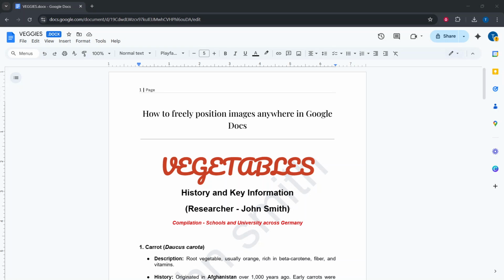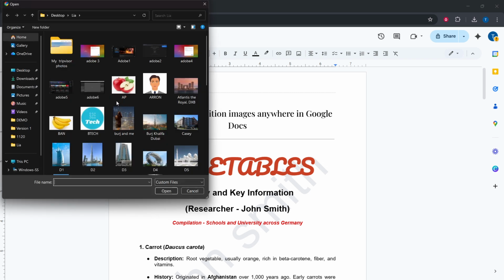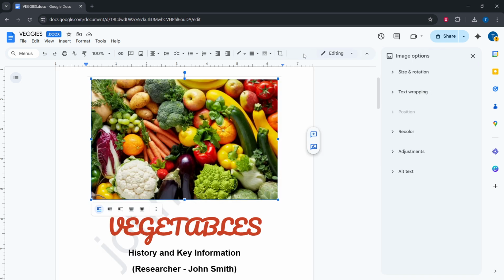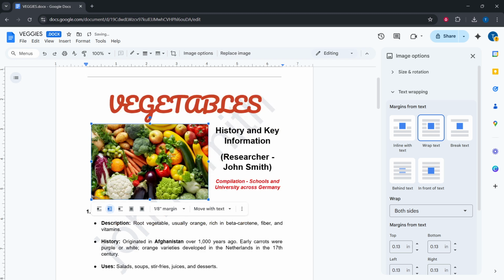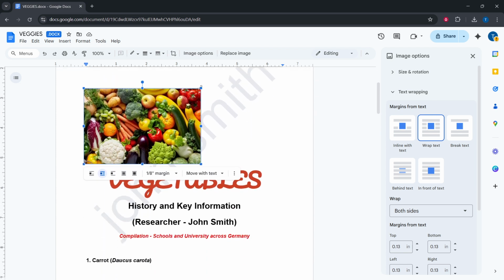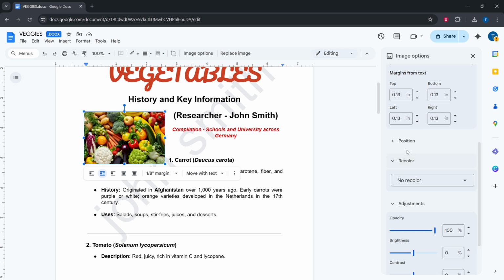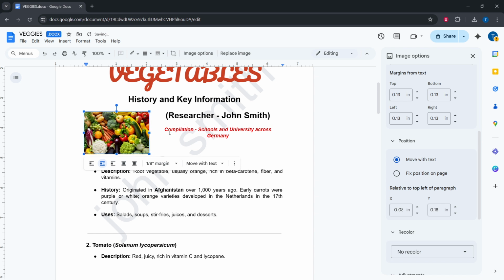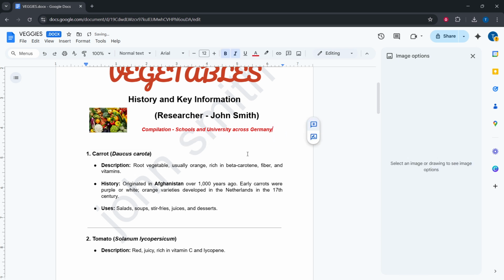How to Freely Position Images Anywhere in Google Docs [2026 Guide]